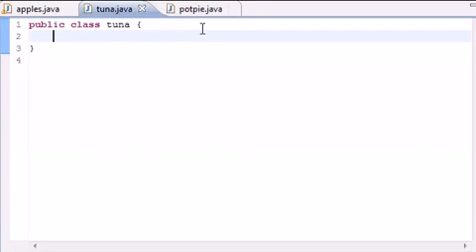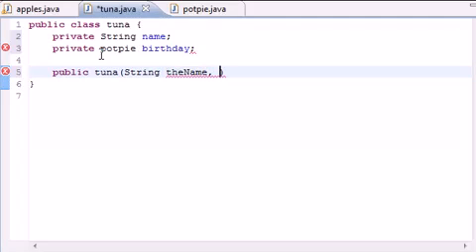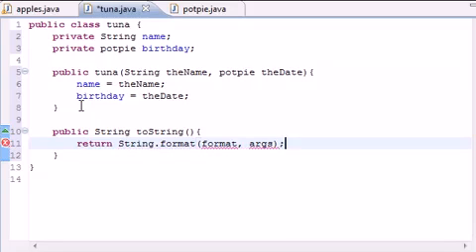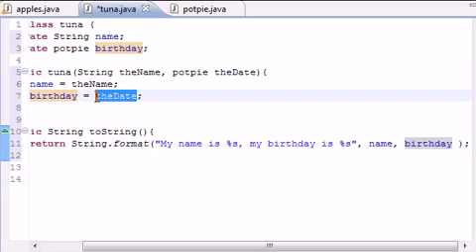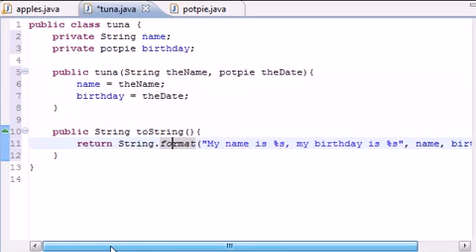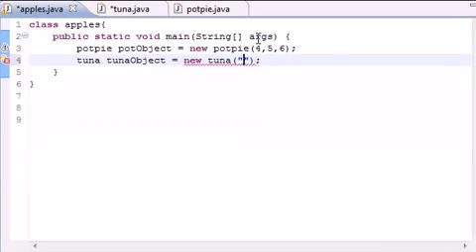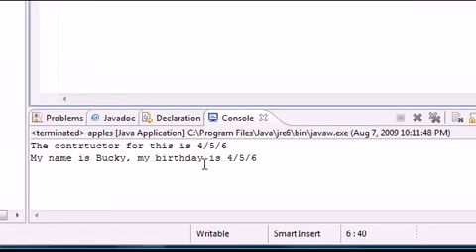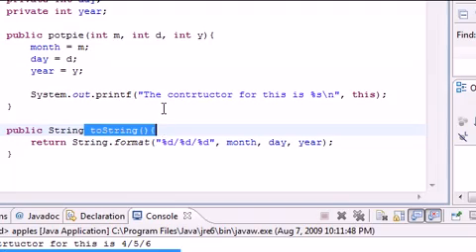Java Programming Tutorial 43 Composition YouTube